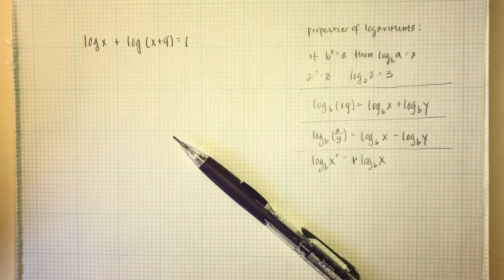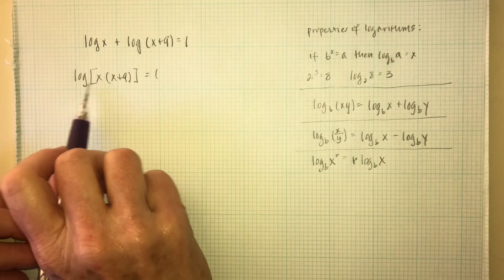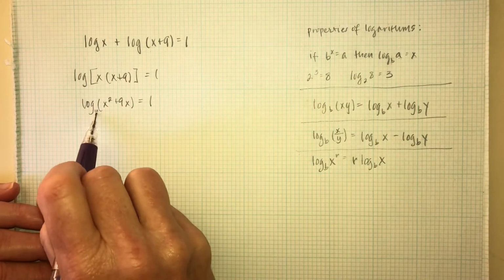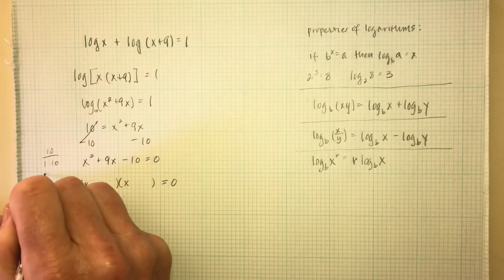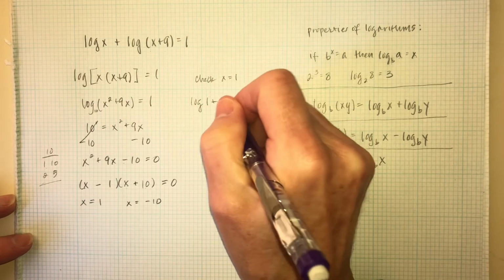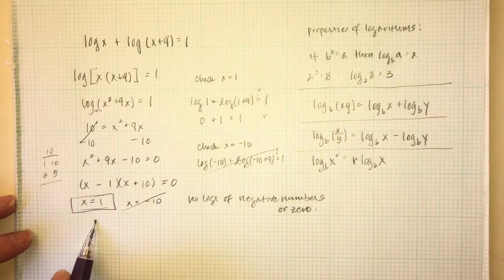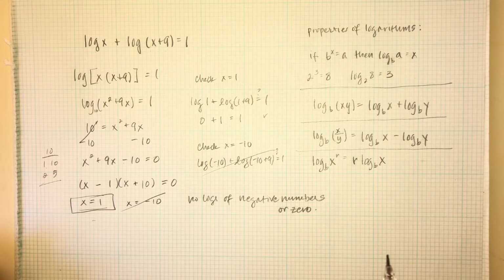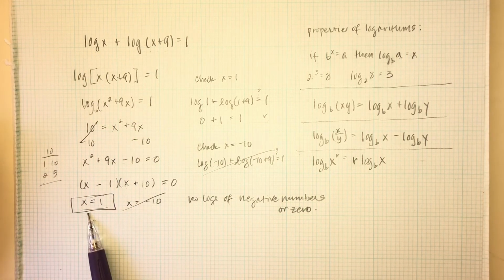How to Solve a Logarithmic Equation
A step-by-step demo of how to solve a Logarithmic Equation, plus common trouble spots to watch out for.

Always check your answers — remember no logs of negative numbers or zero!